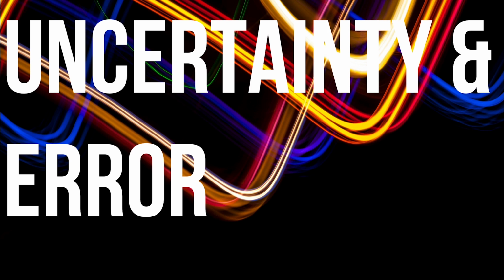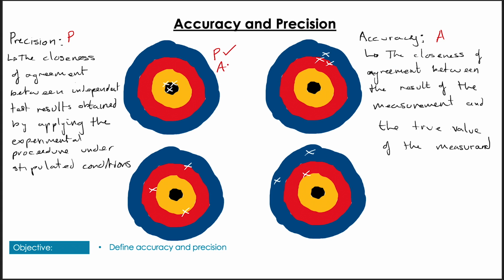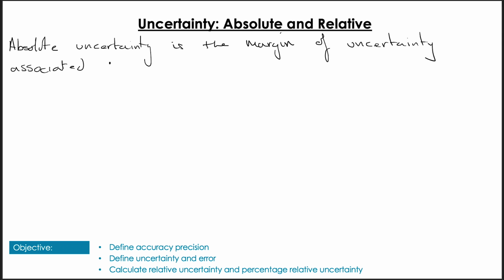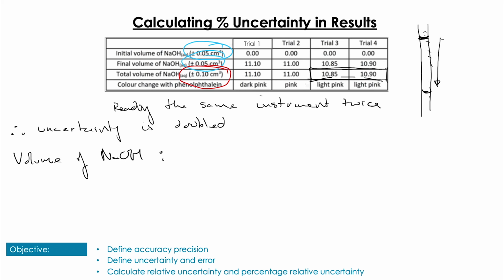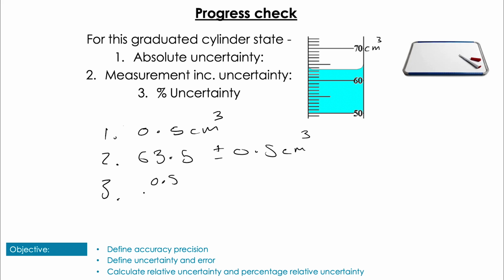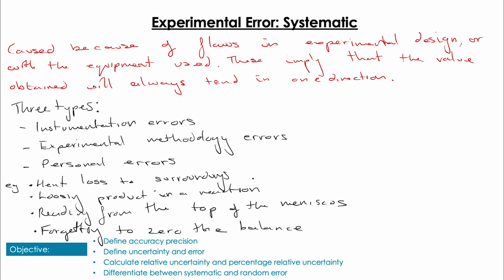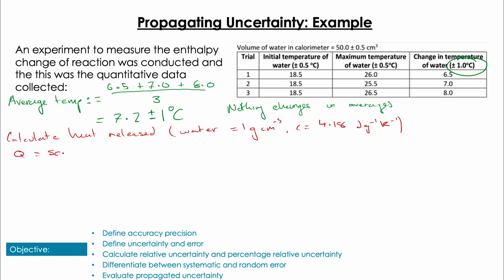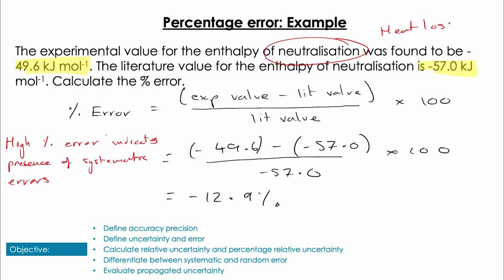Uncertainty and Error (IB Chemistry)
IB Chemistry - Measurement and Data Processing - Uncertainty and Error

In this video, we will look at types of data, how to record data. We will cover the difference between accuracy and precision and how to quote values to the correct significant figures. We will then look over definitions of both uncertainty and error and how to use them appropriately. We will cover both absolute and relative uncertainty, and how this affects our readings of both digital and analog instruments. We will then look at the difference between random and systematic error; their causes and how we can minimize both when conducting investigations. Lastly, we will look at how to process uncertainty in investigations through propagating uncertainty and percentage error calculations.

Quantitative and Qualitative Data 0:34
How to record data 1:16
The difference between accuracy and precision 2:03
How to use significant figures correctly 4:02
What are error and uncertainty 5:09
Absolute and relative uncertainty 6:53
Systematic and random error 14:27
How to propagate uncertainty 19:13
How to calculate % error 20:27